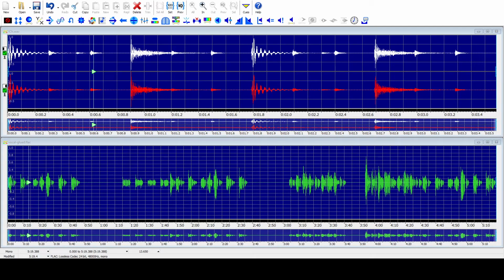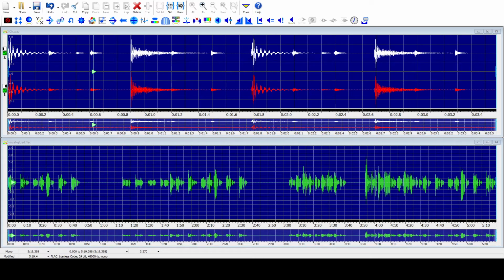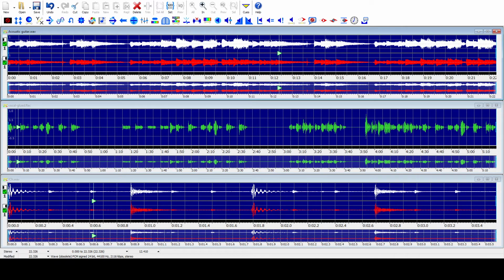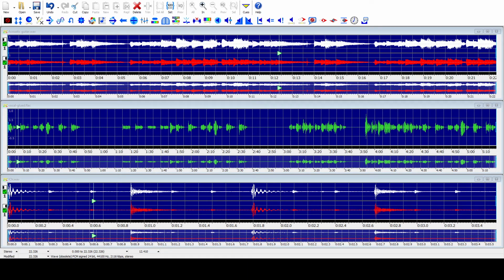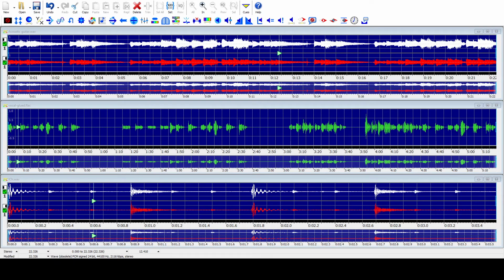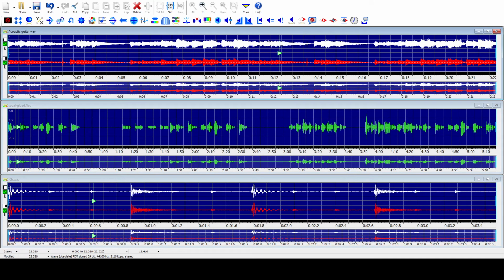Using GoldWave with screen reader hosted by Pradip Chandra Sikdar session 9 in English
Amrita Seattle is presenting free training on GoldWave with screen reader in English. Mr. Pradip Chandra Sikdar, a well-known specialist in this area, is hosting a series of online workshop on GoldWave and its operation with screen reader.
This is session number 9 of this series. In this series, I have demonstrated how to use the Equalizer effect in GoldWave. We have covered the Graphic equalizer, Parametric equalizer, High pass/Low pass, Band pass, and lots more. We have covered the Q&A session as well.
Please note: Mr. Pradip also provide one-to-one online training on Sound Engineering with Reaper, as well as using computer with screen reader in Bengali, Hindi and English. Contact him for the best learning experience in best price.